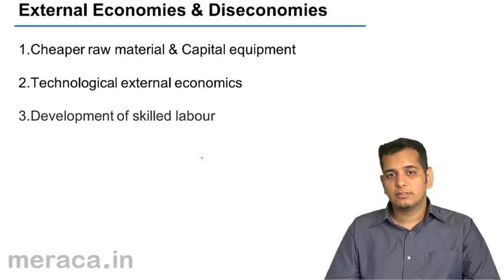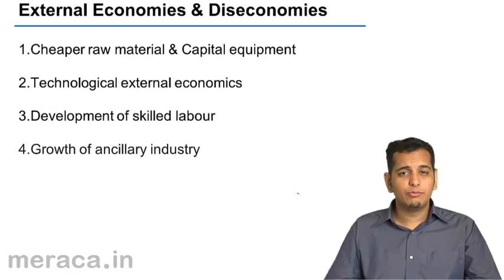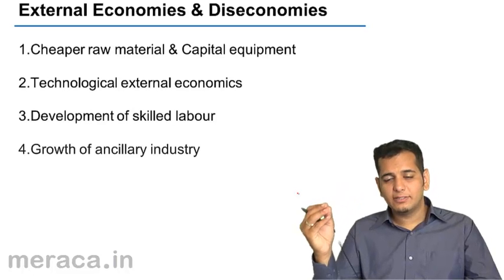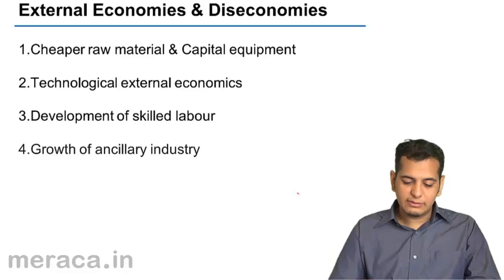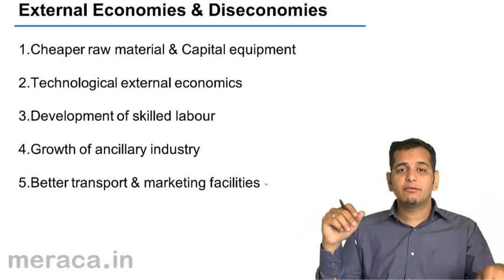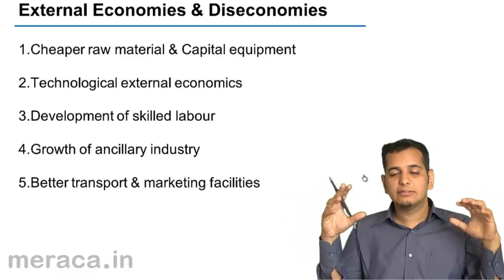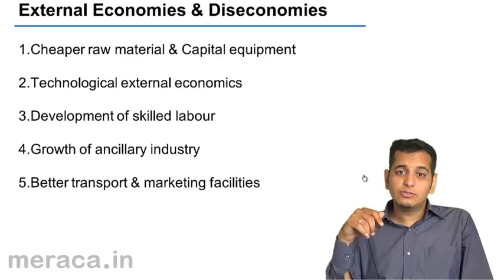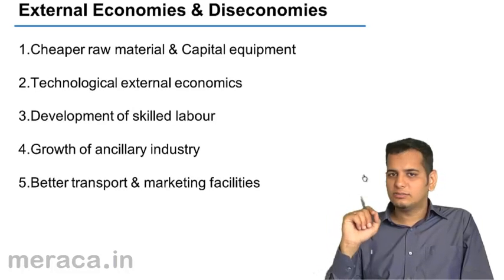What is External Economics & Diseconomies of Scale | Production | CA CPT | CS & CMA Foundation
What is External Economics & Diseconomies of Scale, Learn Theory of Production, what is Production? Production Function? Law of Variable Proportion, Returns to Scale, Producers Equilibrium, Economics & Diseconomies of Scale.